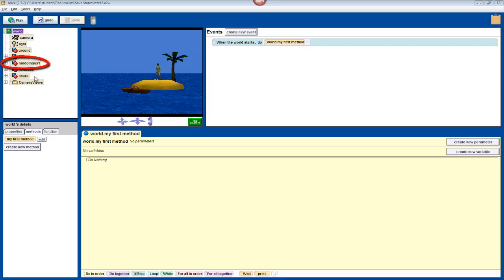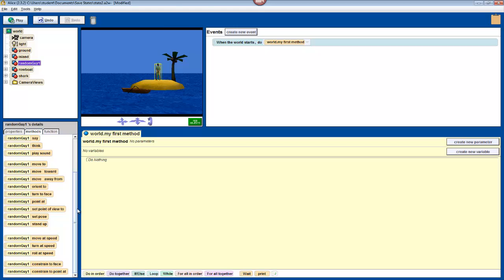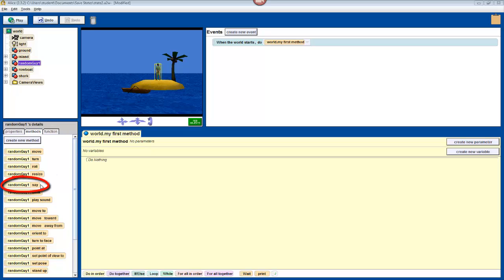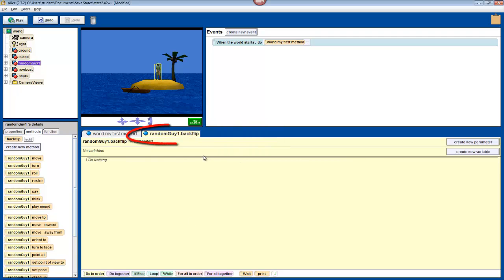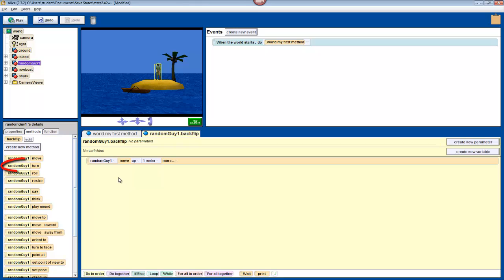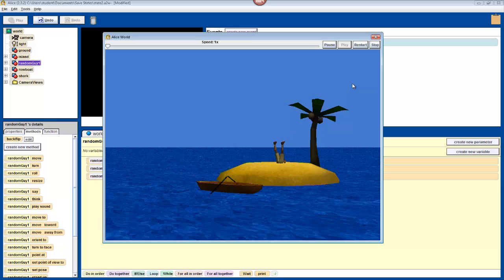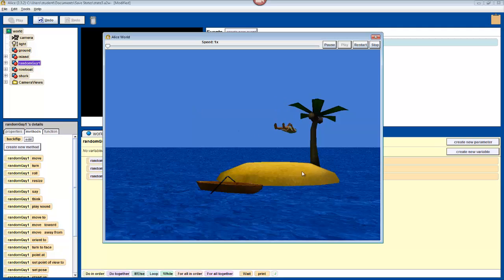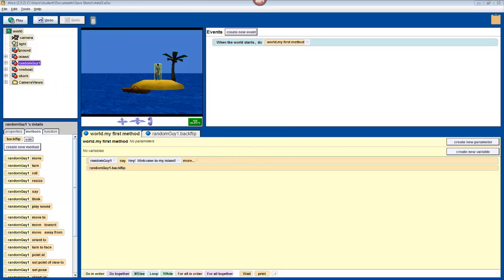Shark Attack! An Introduction to Programming in Alice (3 of 6)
This video will teach you how to use "methods" in Alice to teach your character how to do a backflip!
In the full video series, we will teach you how to program a simple world in Alice in which a character does a flip on an island, and then is attacked by (and escapes from!) a shark.

For more 100% free tutorials, including many on more advanced functions in Alice,

Alice is a drag-and-drop object-based programming environment developed by a research team at Carnegie Mellon University.  The skills and thought paradigms you learn here can be extended to studies of more difficult programming languages.

For this video series, you will need to download Alice 2.3

Alice 3.1 is not a simple upgrade to Alice 2.3, and you will not be able to follow this video in using it.  However, we recommend taking a look at Alice 3.1 in your own time, as it has many of its own merits, including better graphics in a more object-oriented approach.